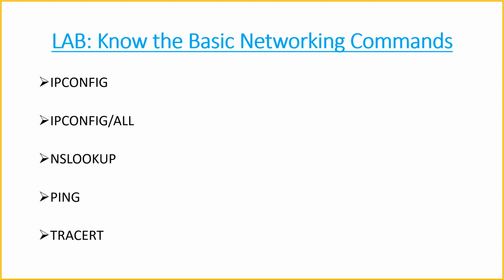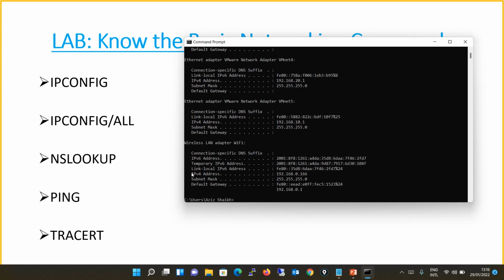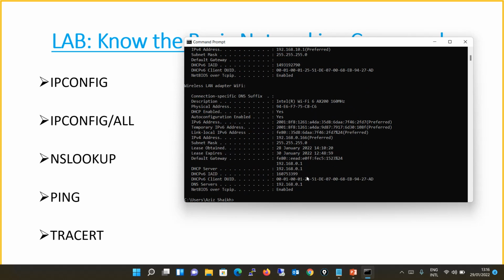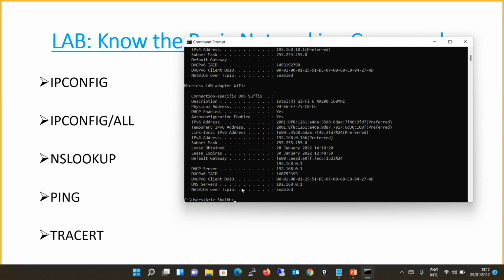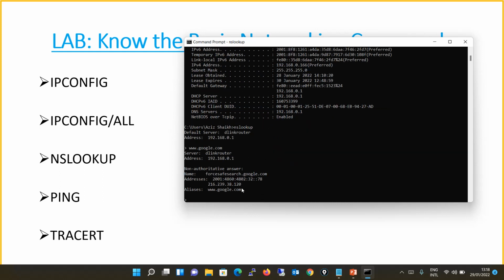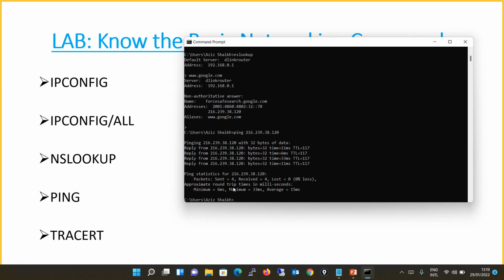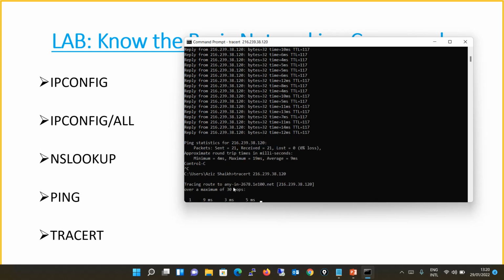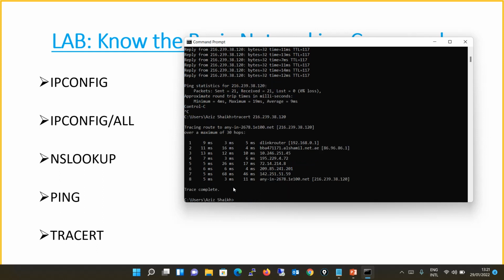Basic Networking Command for Beginners Tut 2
Basic Networking Commands 2022 - For Beginners